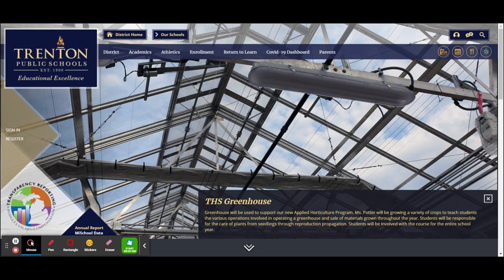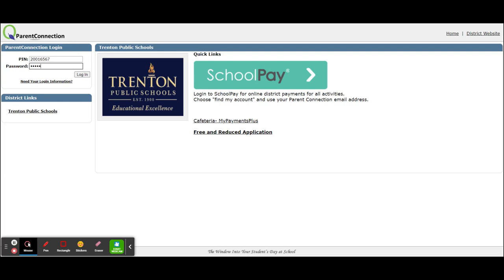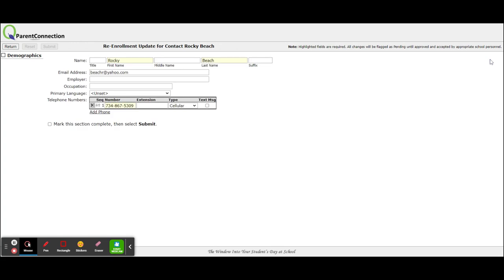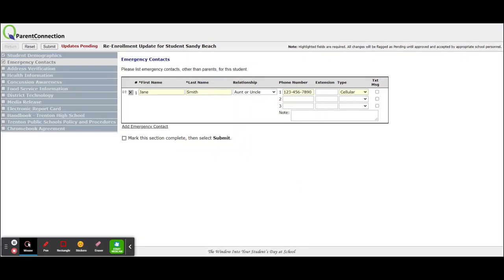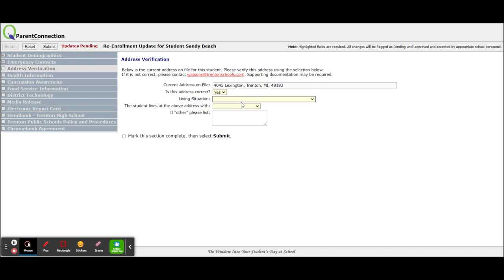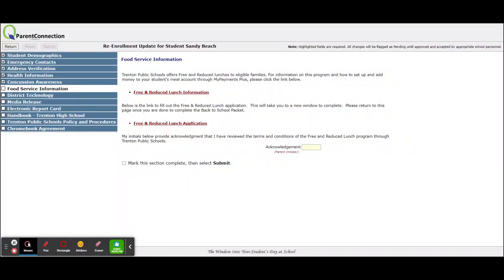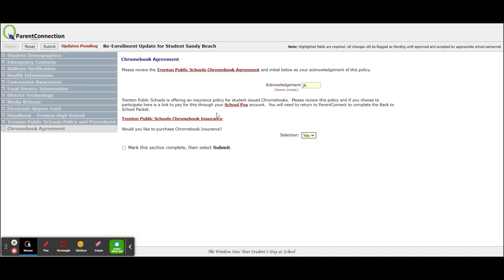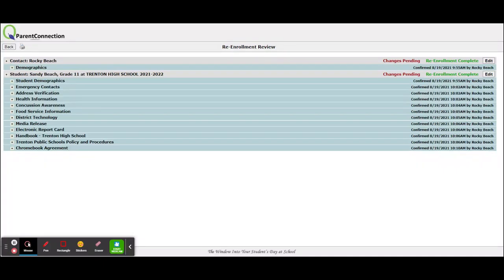back to school packet instructions